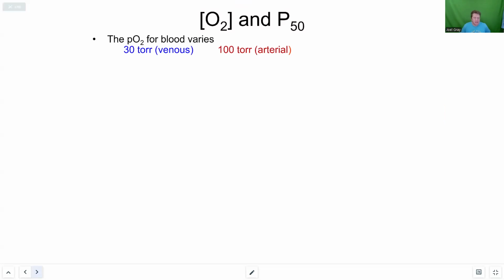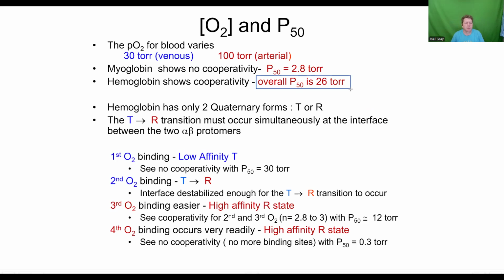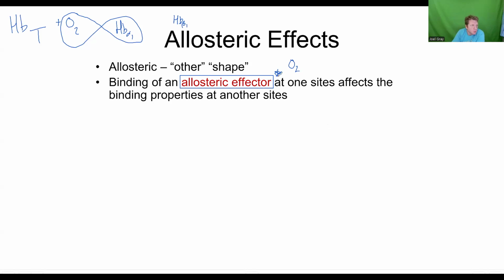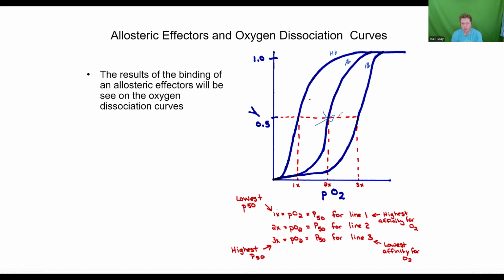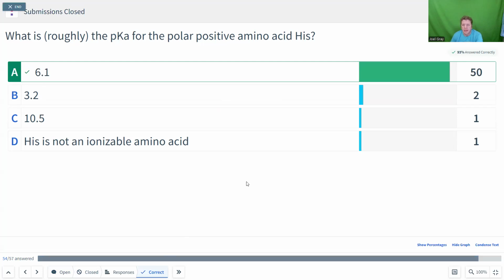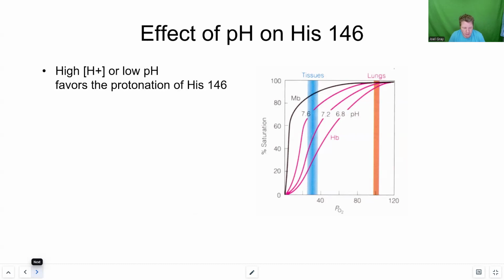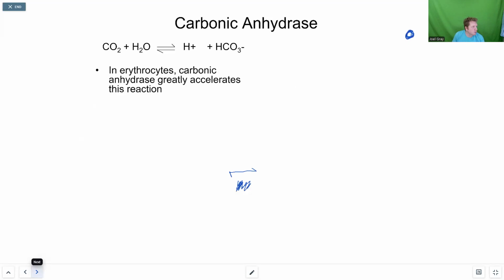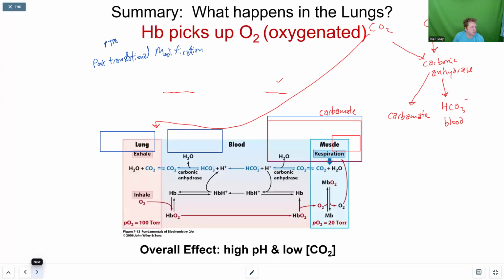CHEM 4375 - 10/21 -Day 22